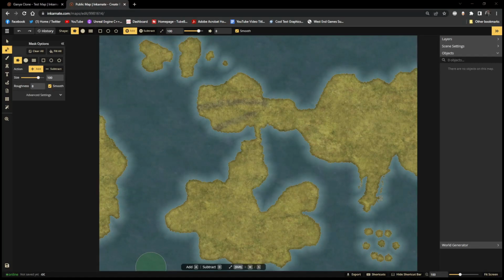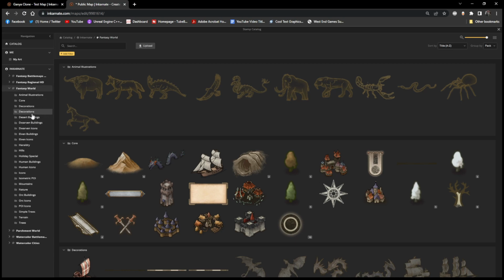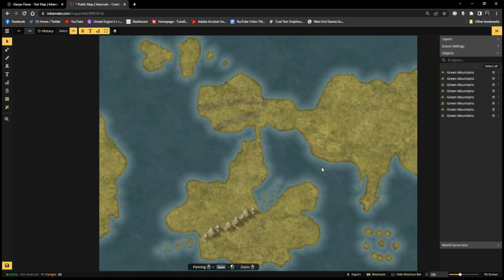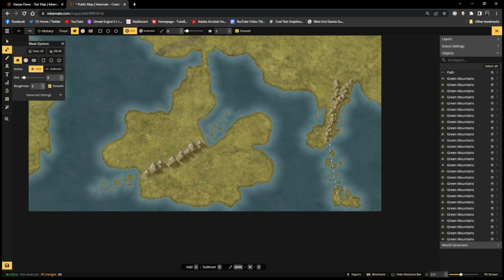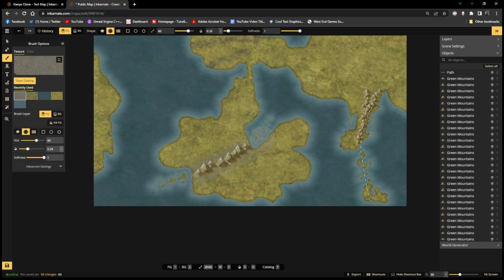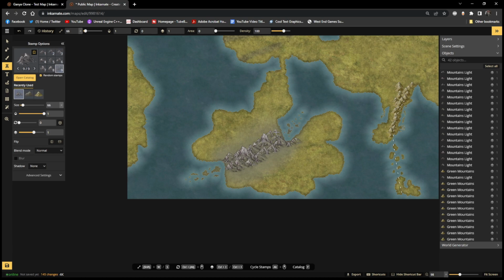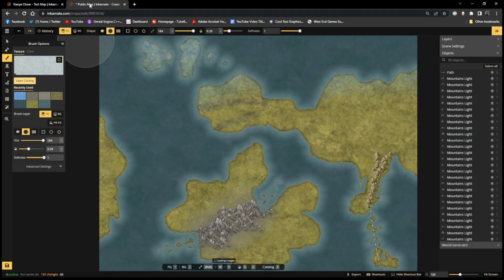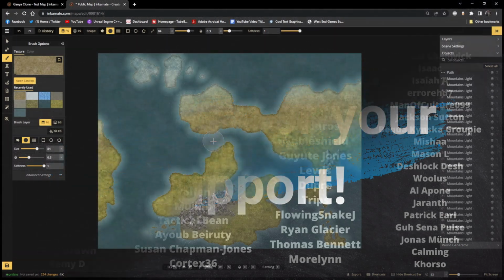Inkarnate Map-Making Tutorial #2 - Fantasy World Geography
Welcome to Episode #2 of my tabletop worldbuilding map-making tutorial series using Inkarnate. In this episode, we're diving into how to create the geography for your fantasy world, and some creative ways to think about how to create biomes within the regions of your world map.

Now, there are a nearly infinite amount of things you can tweak between now and the final map, especially as we dive into the world of stamps and layers, but what we're really doing at this point is the high level tabletop worldbuilding. We're sorting out where mountain ranges are located, and where your hot, cold, and temperate sections of the world are located, so that we can properly place the rest of the assets we're going to be using in the upcoming episodes.

From here, the other videos in the series explain how to flesh out the geography of your world map, the forests, the kingdoms and territories, the riverways, cities and towns, and finally, roads and paths.